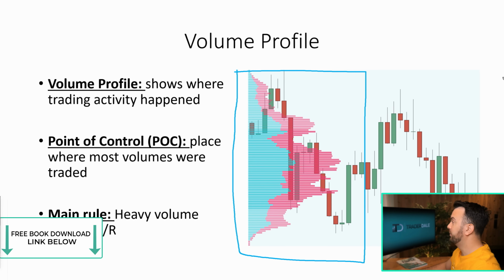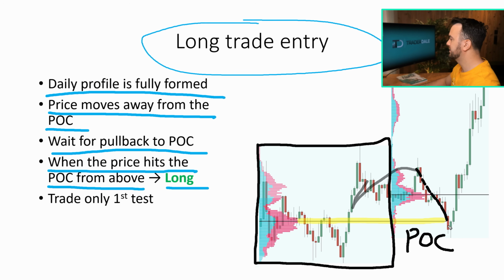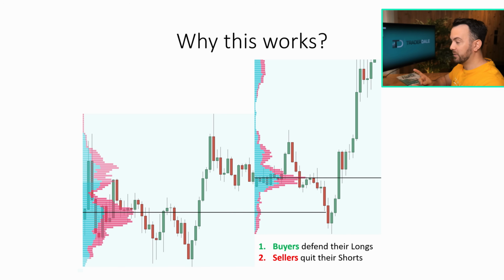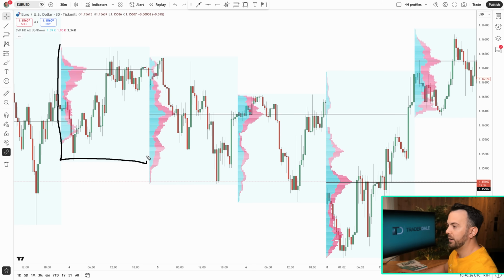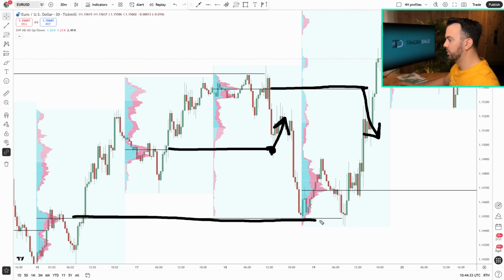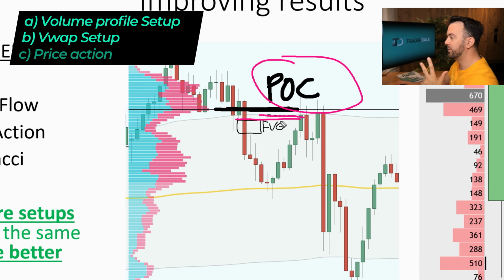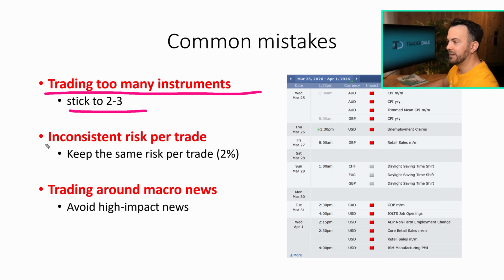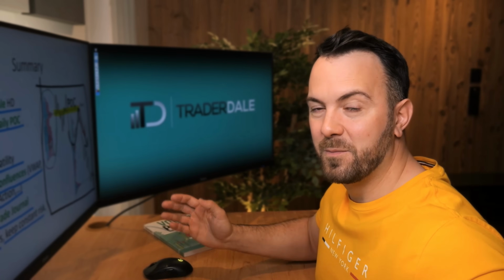The Simplest Volume Profile Intraday Strategy for Beginners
CONTENT
Intro 0:00
Volume Profile basics 0:25
How to set up Volume Profile 1:14
Volume Profile Strategy - Rules 2:50
Take Profit & Stop Loss 5:18
Why this works? 6:58
Trade examples 10:18
Results 14:41
Improving results 15:34
Fine tuning with trade data 17:47
Common mistakes 19:22
Summary 22:12
Join us! 23:25

Happy trading
-Dale